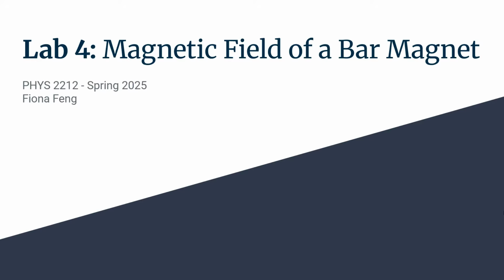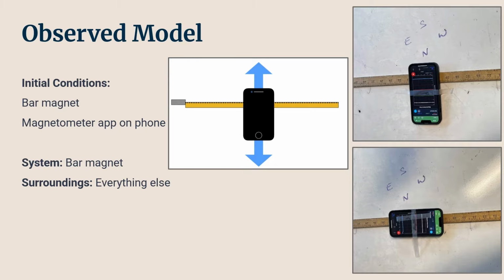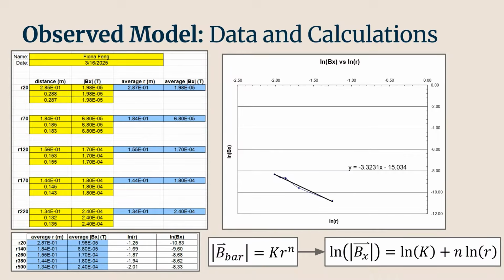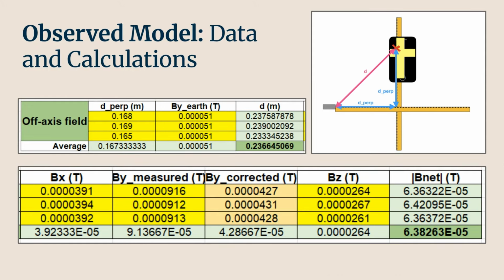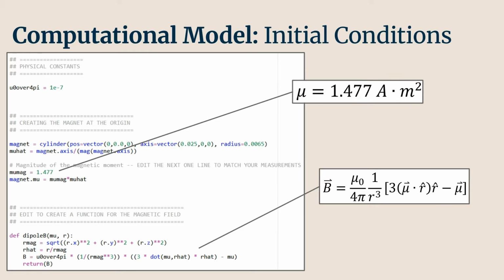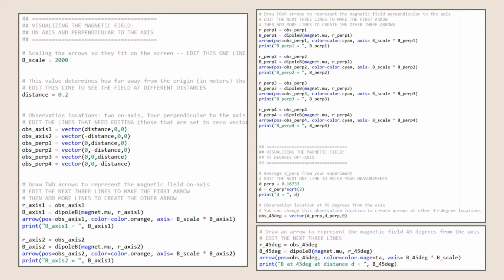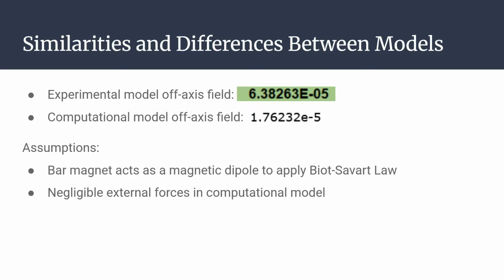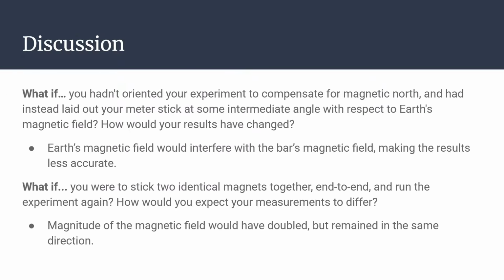Georgia Tech PHYS 2212 Lab 4: Magnetic Field of a Bar Magnet